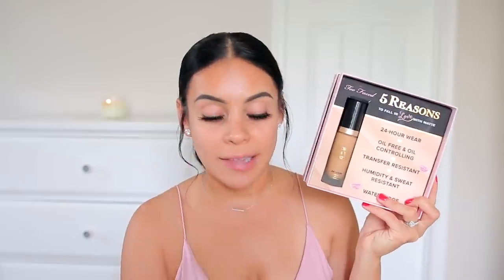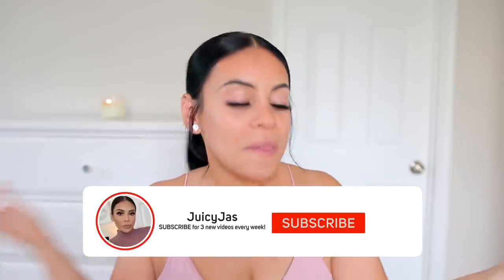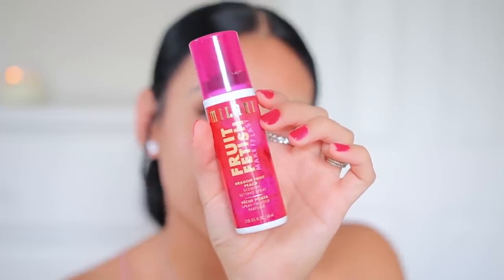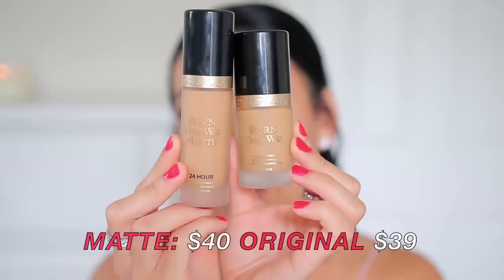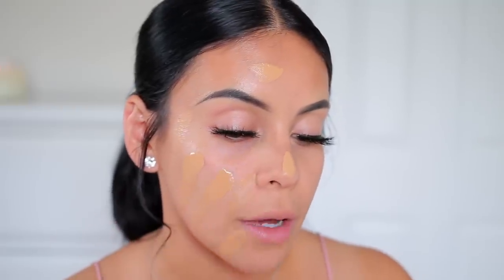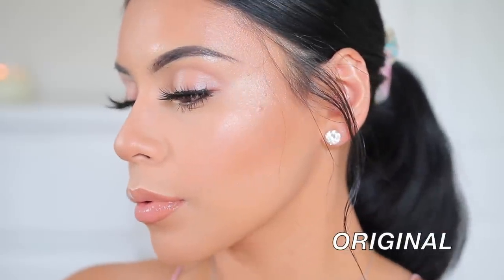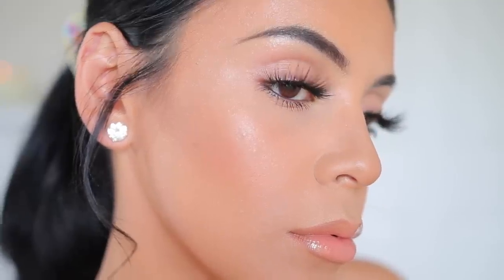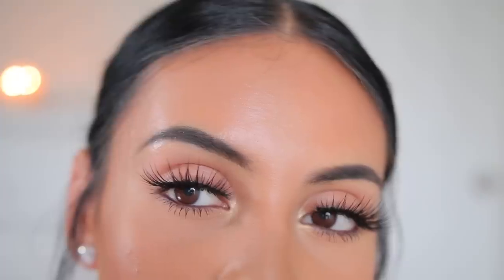*NEW* Too Faced Born This Way MATTE Foundation VS Original / Which Is Better? (review & wear test)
- Too Faced Born This Way MATTE| Warm Beige
- Too Faced Born This Way ORIGINAL | Golden Beige
- Dose Of Colors Concealer | 14 Light Medium
- COLLAB Ultra Fine Loose Setting Powder
- Lashes | Elf Faux Mink in drama queen
- Lip Combo:
- ELF retro paradise lip lit
- Fenty Shiny sheer lipstick | 04 make out break
- Essence Wet Look Gloss | Behind the scenes
- Jewelry worn today | Target
- Nail Color | Sally Hansen Polish in Class Act 040

💖 OTHER FOUNDATION SHADES I'M IN:

 - Colourpop Foundation Stick | Light 70W + Medium 90W
- Makeup Revolution Conceal & Define Foundation | F8 + F8.5
- IT Cosmetics CC Cream Matte | Medium Tan
- MAC Foundation | NC25
- LA Girl Pro HD Foundation | #644
- Fenty Beauty Foundation | #240 + sometimes #220
- L'Oreal Pro Glow | #204
- L'Oreal Pro Matte | #104
- Maybelline SuperStay Foundation | #128 +#220
- Wet n Wild Photo Focus Foundation | #368 Golden Beige
- Nars Sheer Glow | Stromboli
- Maybelline Matte & Poreless 220
- Maybelline Urban Cover Foundation 220
- COVERGIRL Matte Made Foundation M10

xoxo,

Jasmine ♡ | JuicyJas